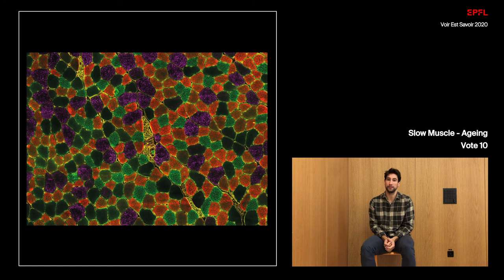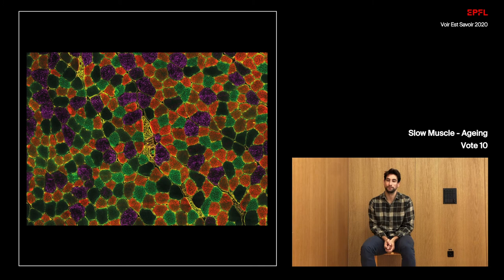Slow muscle - ageing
Voir Est Savoir - Vote 10 - Martin Wohlwend

This fluorescence image shows an aged mouse skeletal muscle and its different muscle fiber types:
→ slow muscle fibers in green
→ intermediate fast muscle fibers in red
→ very fast muscle fibers in magenta
→ extracellular matrix in yellow
Compared to young, ageing leads to a reduction in the very fast muscle fibers in both size and number.

Martin Wohlwend is a PhD student in the Auwerx lab of Integrative Systems Physiology that focuses on reversing age-associated muscle deterioration.